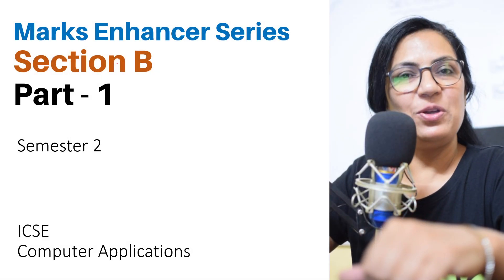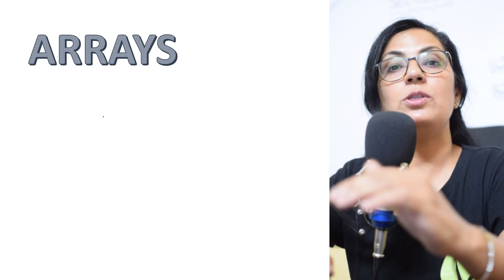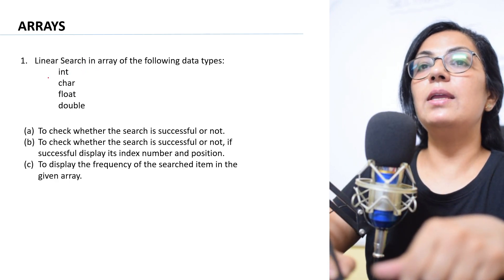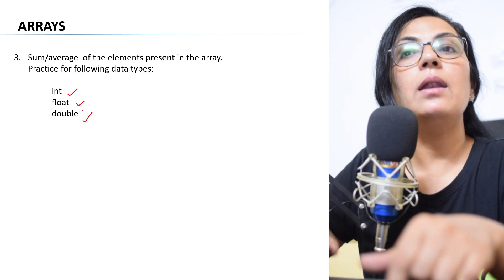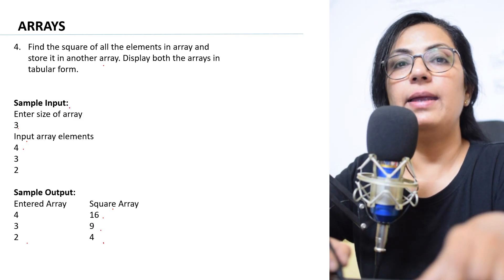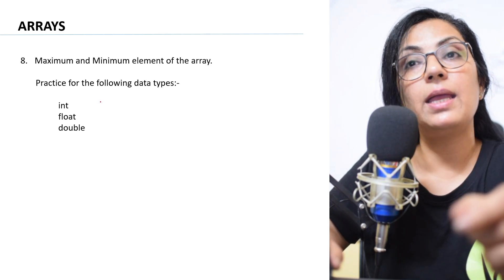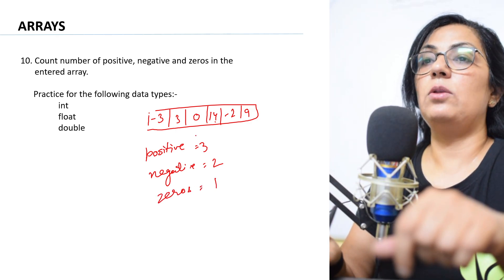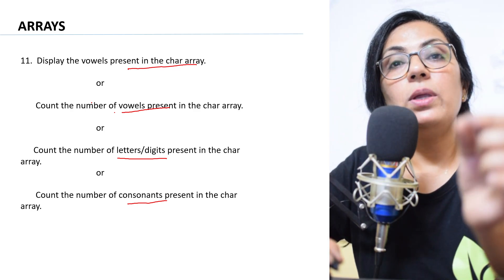Marks Enhancer Series | Part 1 | Sect B | Semester 2 | Computer Applications | ICSE X | Anjali Ma'am